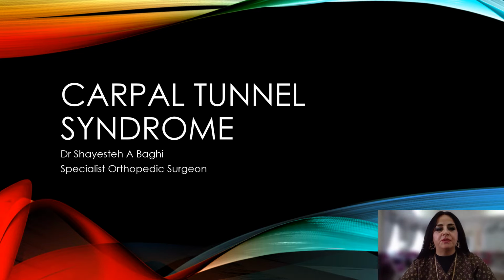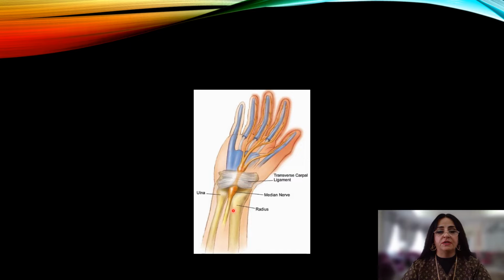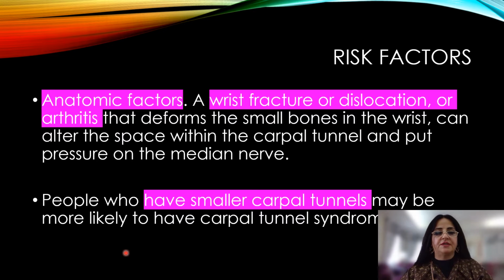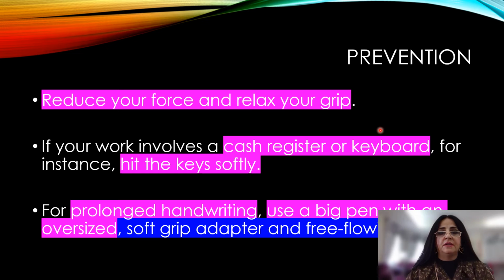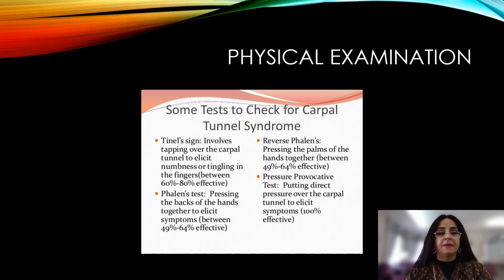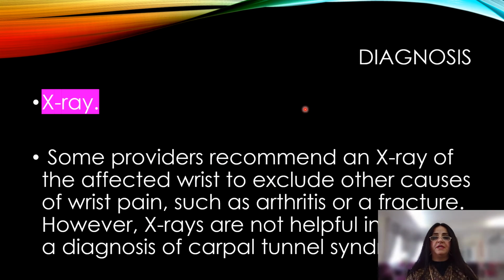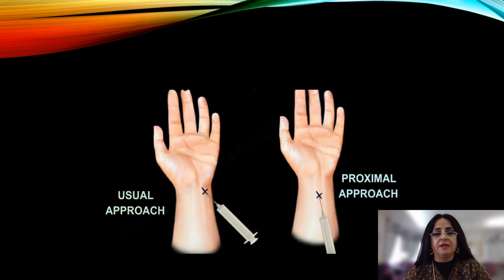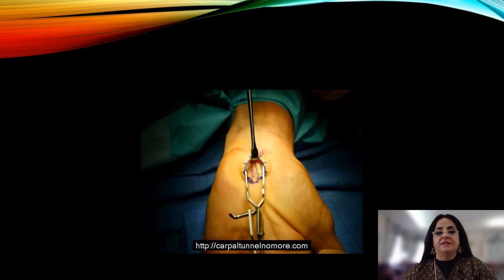Carpal tunnel syndrome by Dr Shayesteh, Orthopedic Surgeon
definition , diagnosis, and treatment of carpal tunnel syndrome